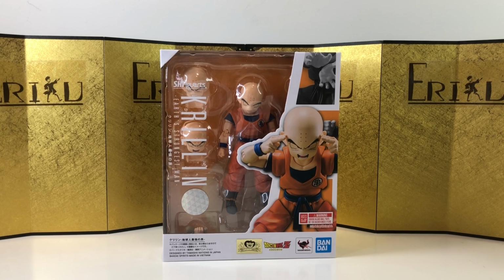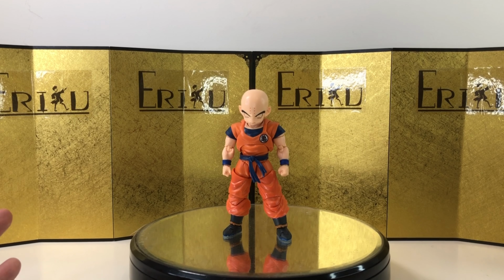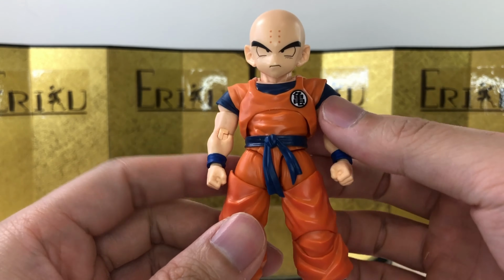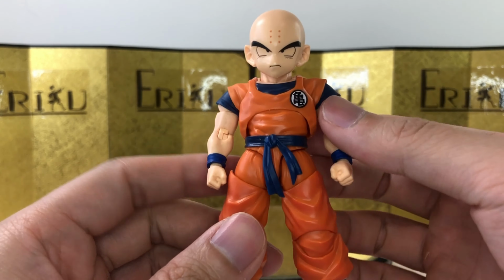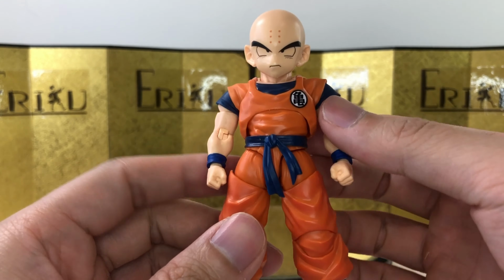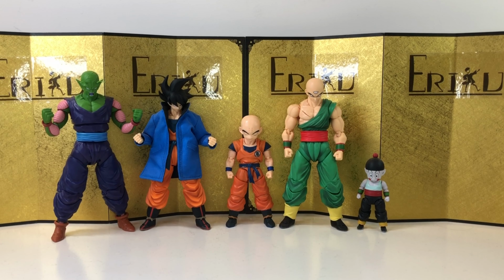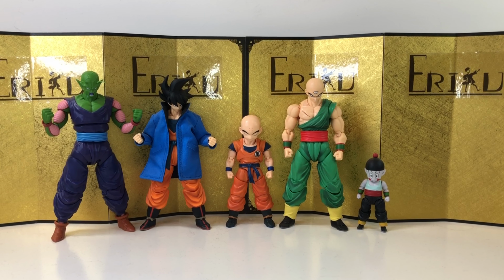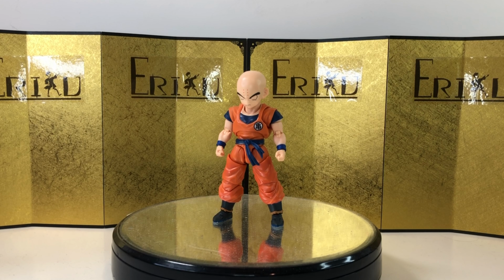S.H.Figuarts Krillin Dragon Ball Z Review ( I LOVE IT)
My Online Shop for premium 1/12 clothing OPEN NOW